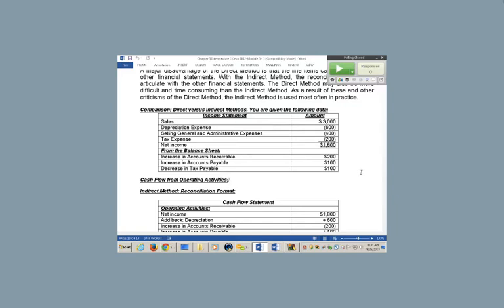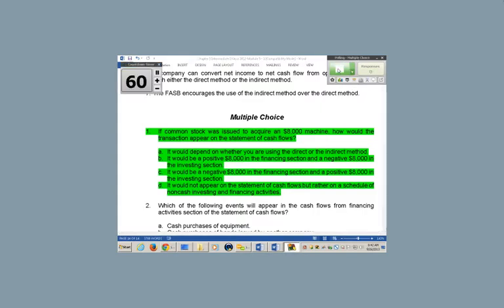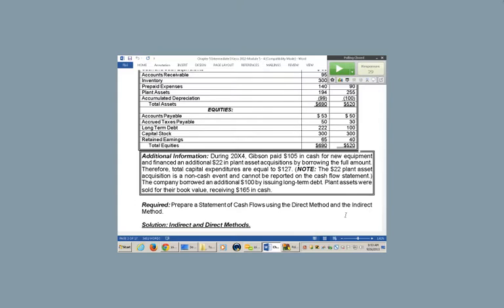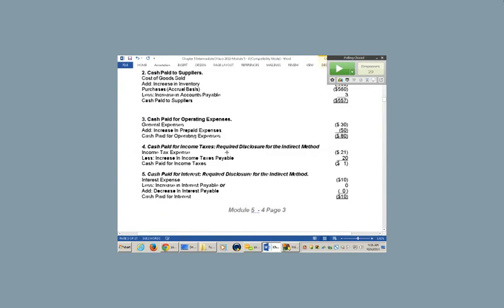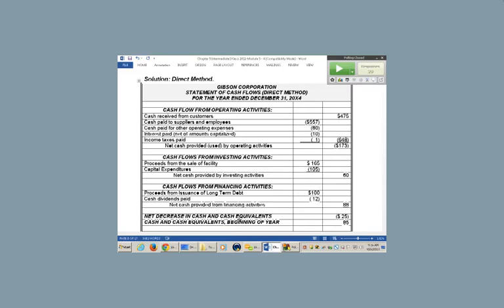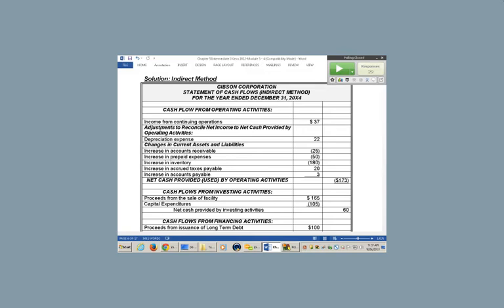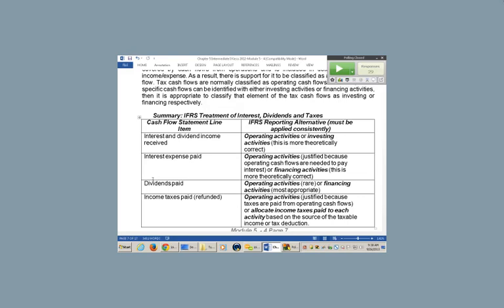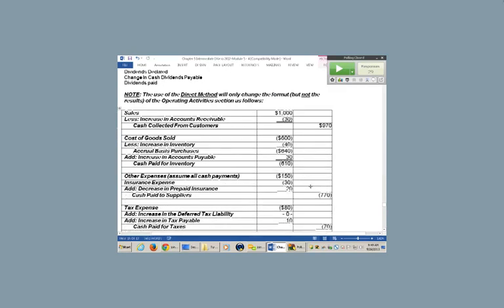Intermediate Accounting I